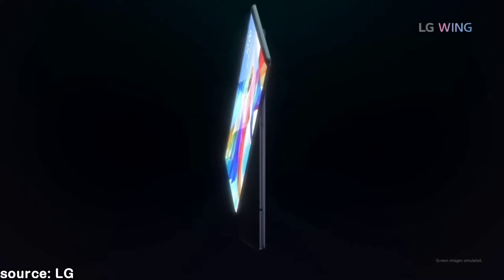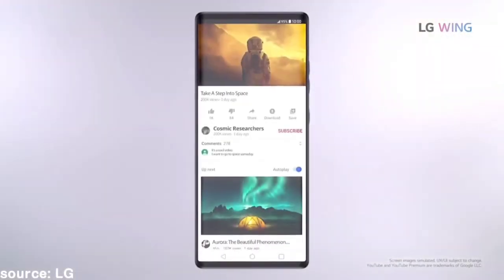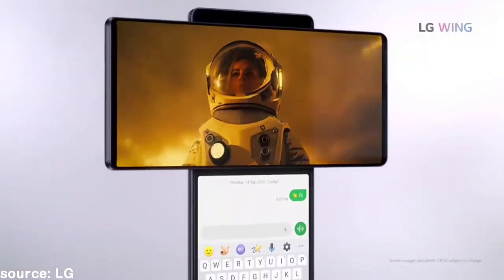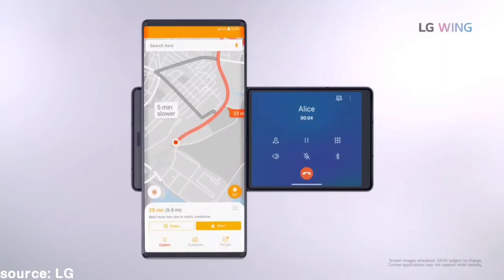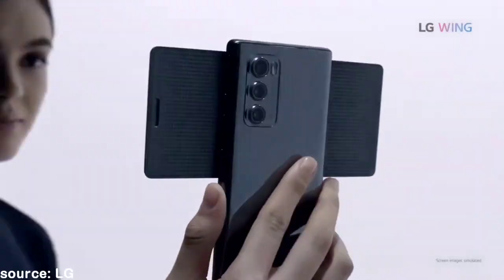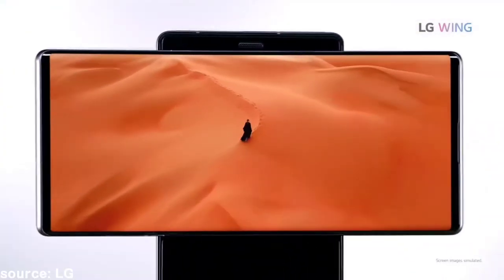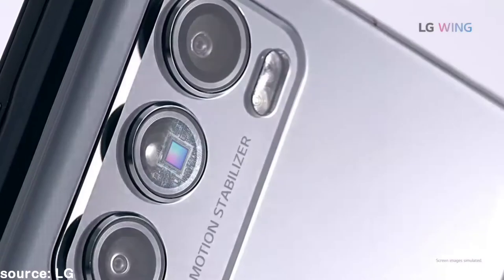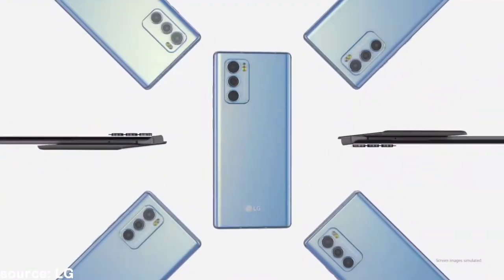Let's Talk About the LG Wing!!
LG is back in the lab innovating! The first of the Explorer's Project, LG is attempting another dual screen phone, and it's not their first time with this specific design. Let's talk about the LG Wing!

Bag Gear:
🟥 Peak Design Everyday 20L